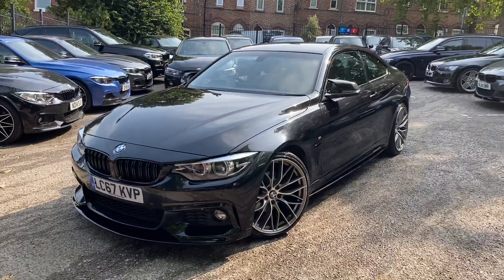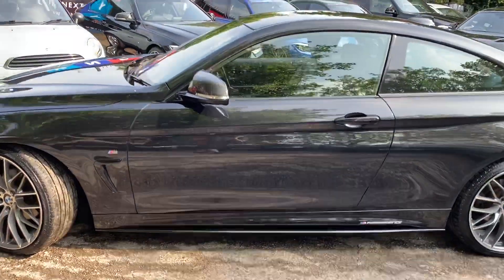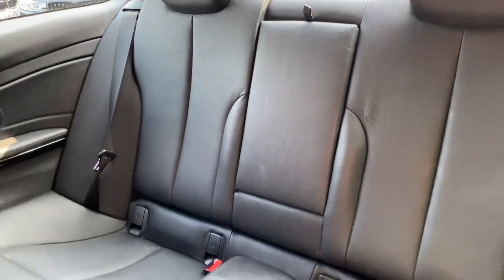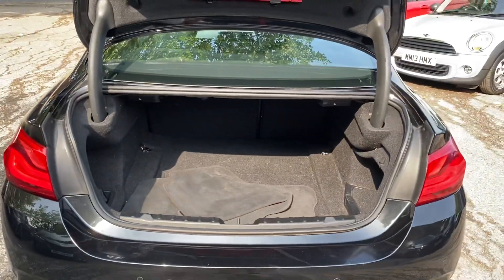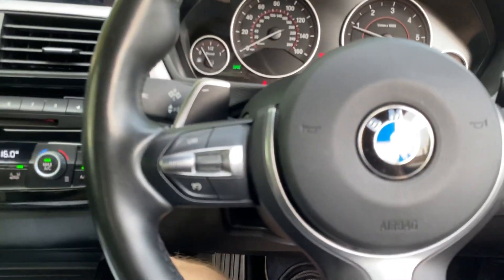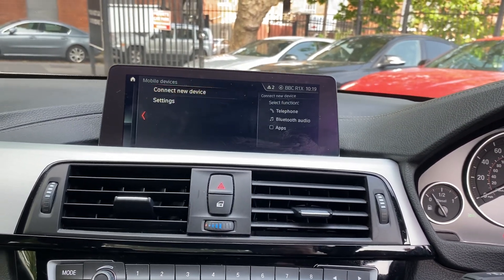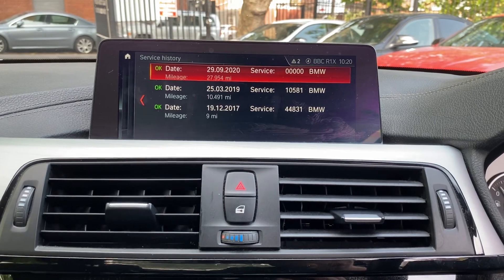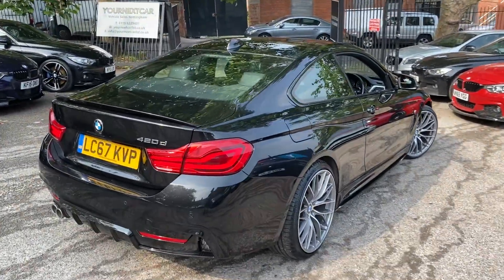(LC67KVP) 420D M SPORT COUPE (20' Alloy Wheels!!)